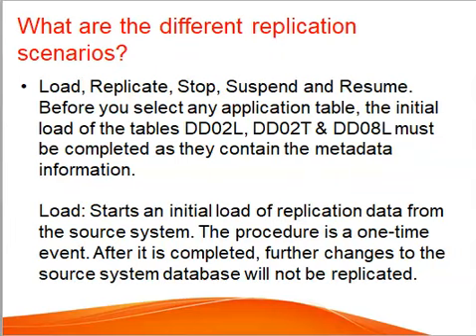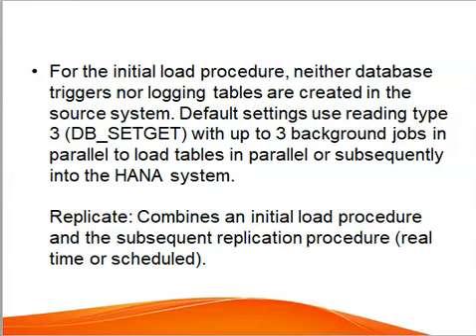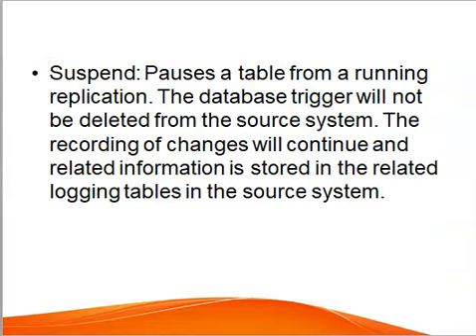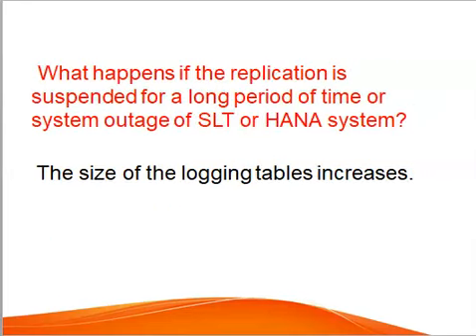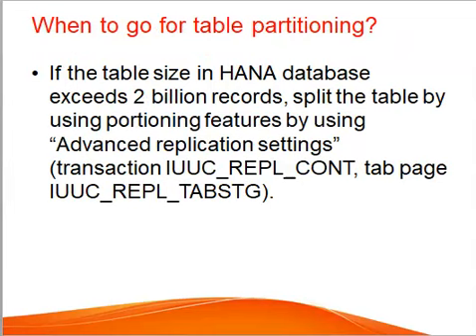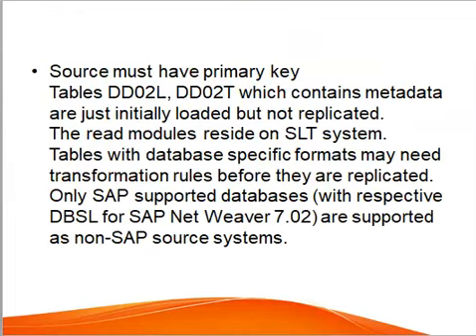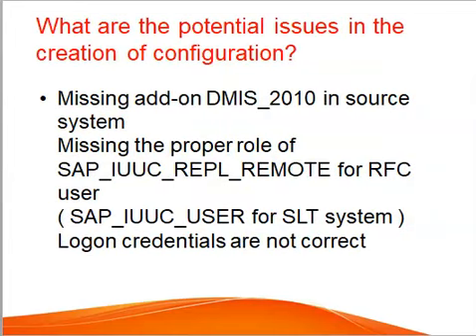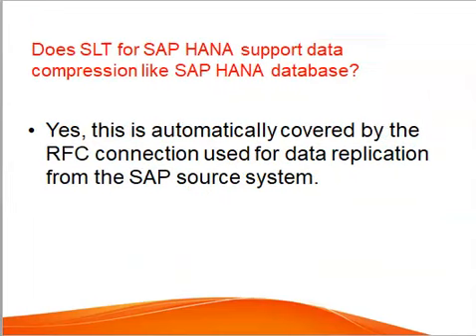SAP HANA Interview Questions 2024